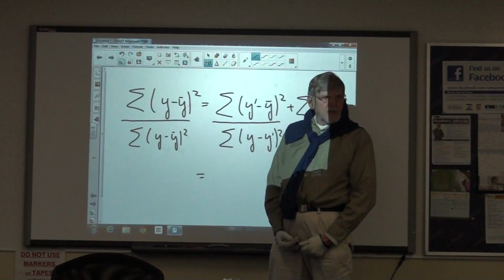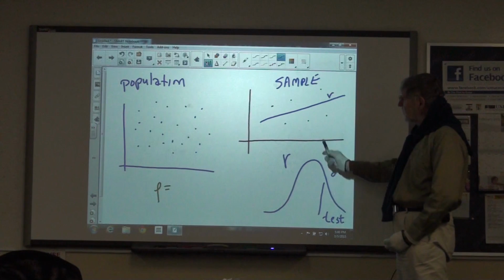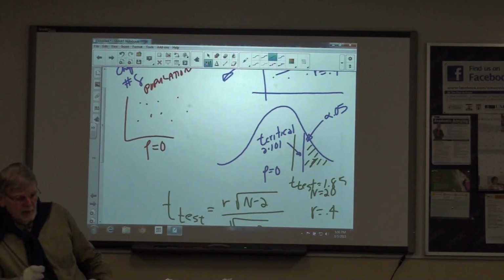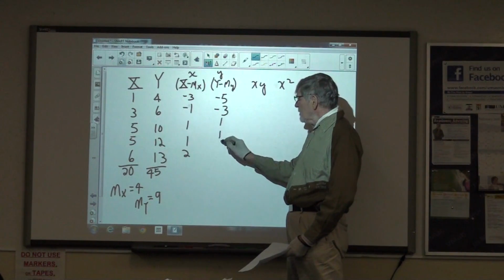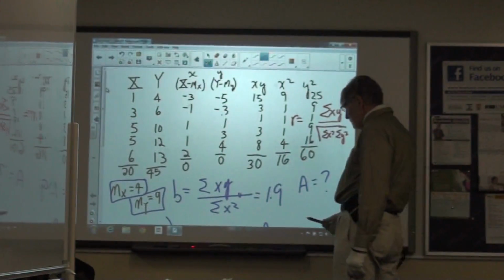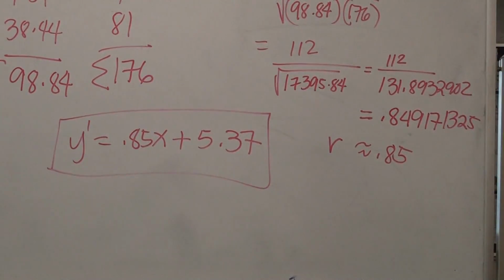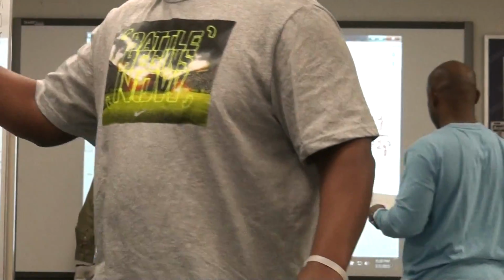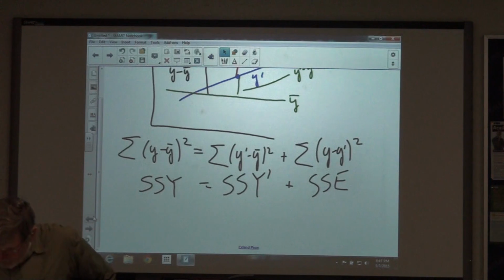Stat 200 January 2015 Class 7 Part 2 of 3